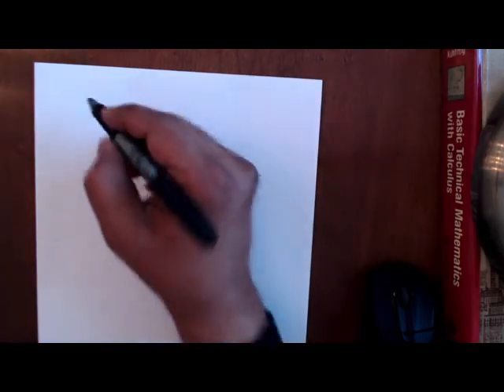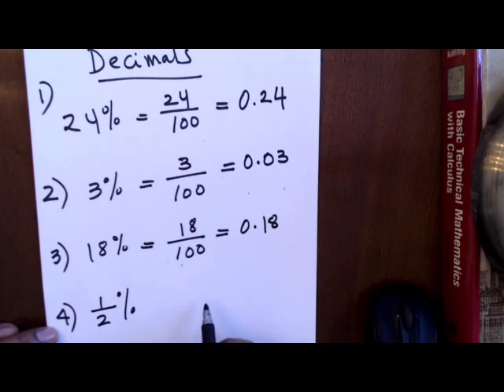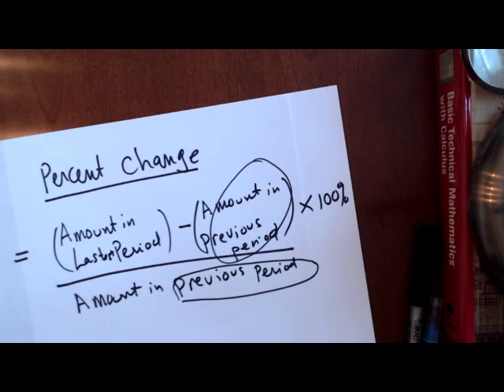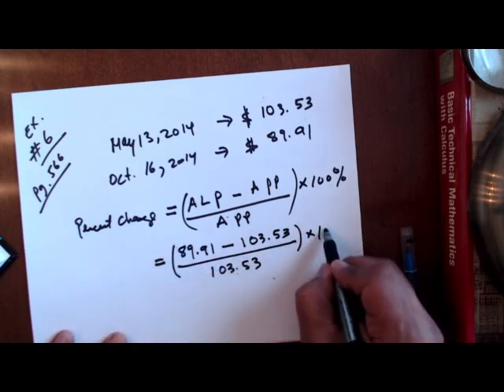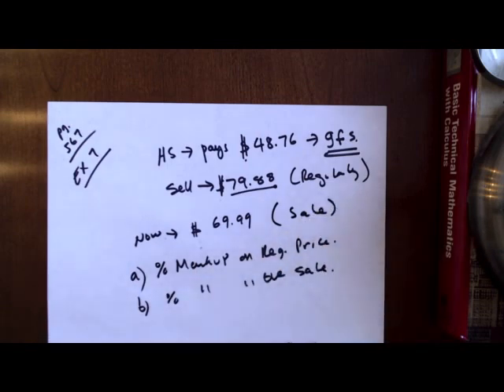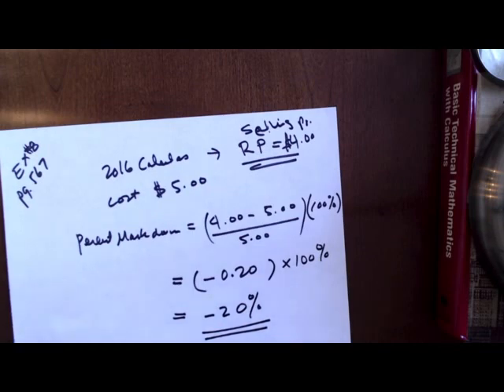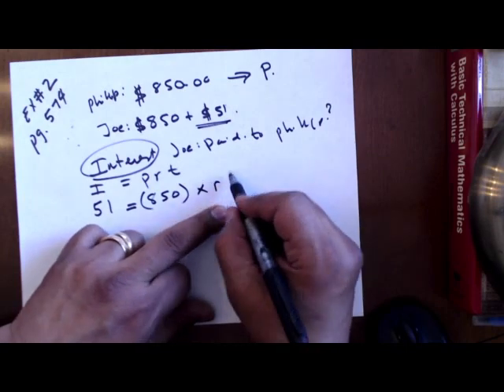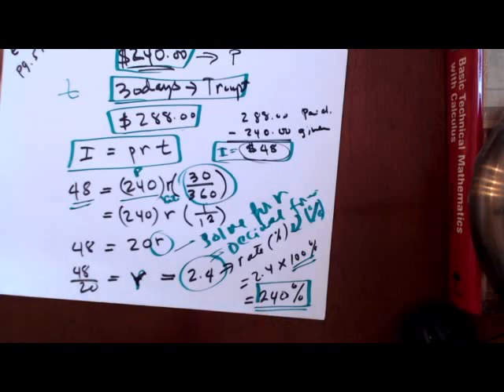Sect 10.1 - 10.2: Percent , Markup, Markdown, Simple Interest, and loans